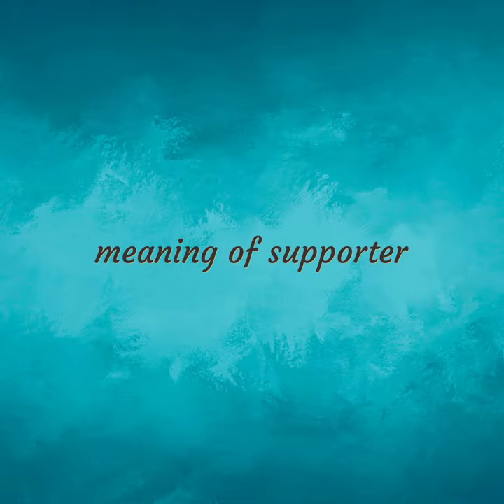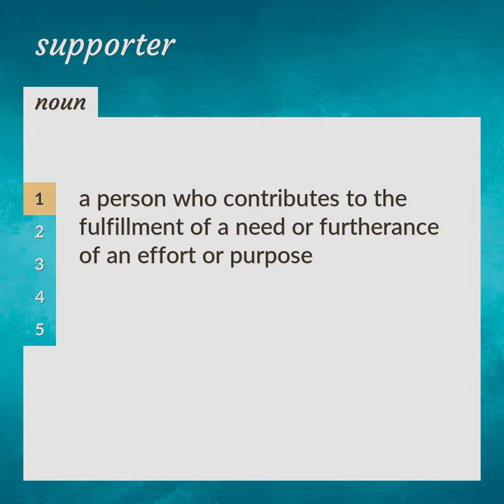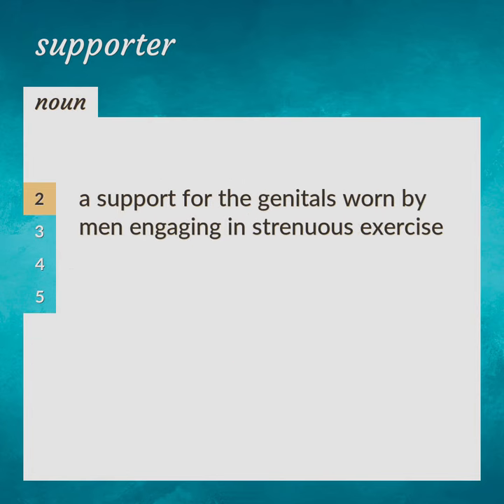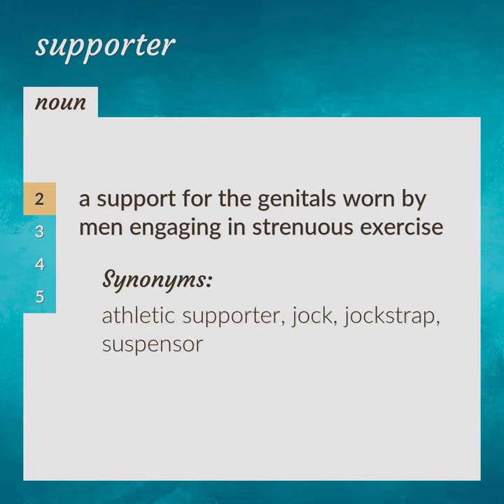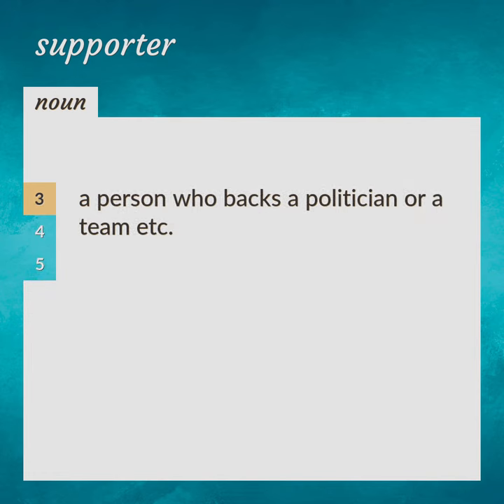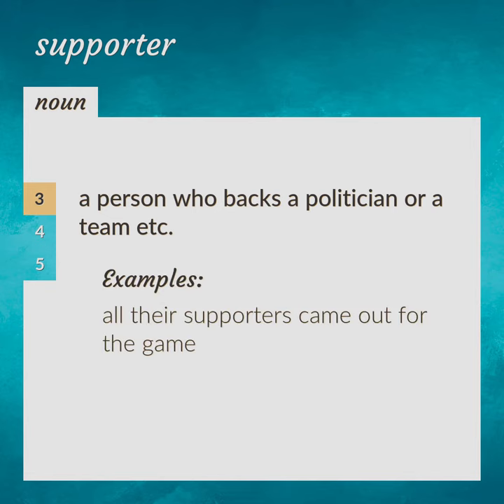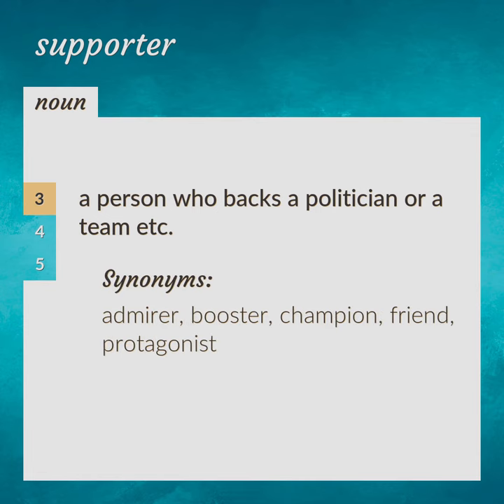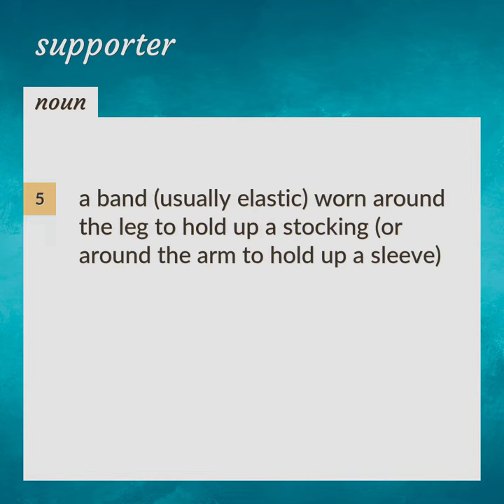Supporter | meaning of Supporter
What is SUPPORTER meaning?